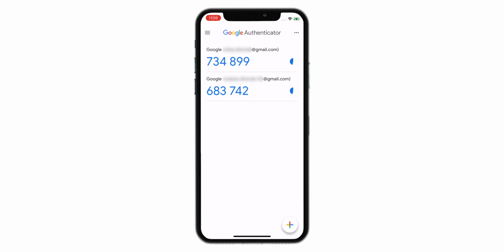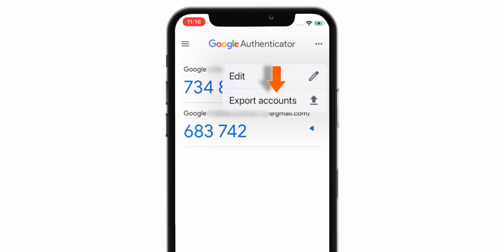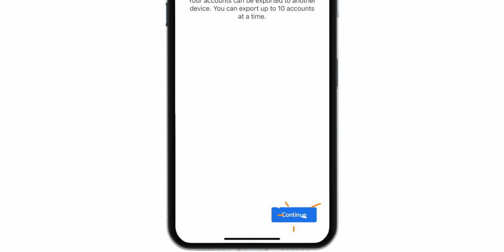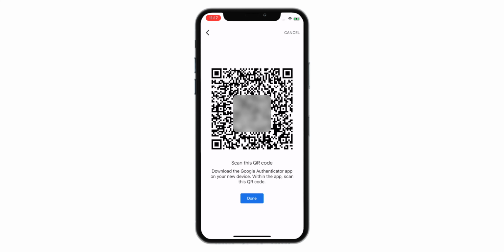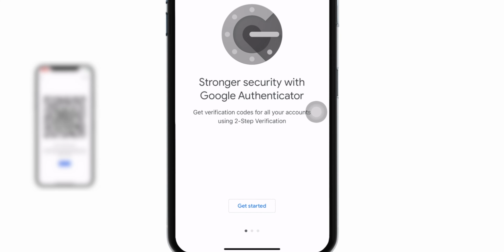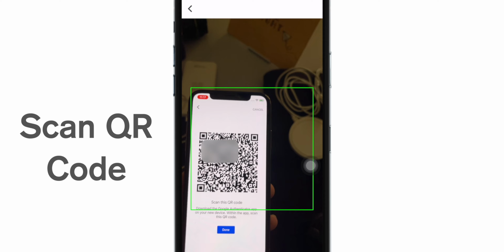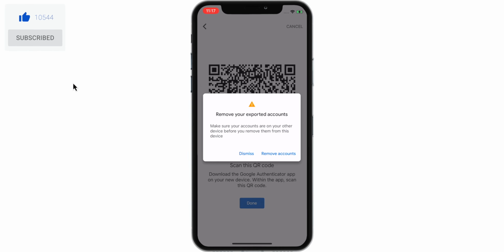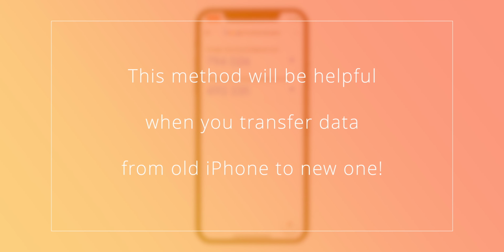Transfer Google Authenticator to NEW iPhone! [2021]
Learn to transfer Google Authenticator accounts to new iPhone with this easy tutorial. This video teaches how to move Google Authenticator from old iPhone to new iPhone. This will be helpful to you when you transfer data from old iPhone to new iPhone because somehow it doesn’t transfer Google Authenticator accounts. This simple video will help google authenticator transfer to new phone.
I have personally faced this issue before and I was stucked at my google login. I thought this Google Authenticator accounts transfer method will be helpful to people who have setup authenticator app and want to transfer accounts for avoiding any further issues for google account login.
So now go ahead and learn to transfer Google Authenticator accounts to new iPhone from old iPhone and ask me if you have any queries down in the comments section below.

If this video helps, share this with your friends and loved ones! 🤟🏼

➤ Times Stamps for how to move Google Authenticator from old iPhone to new iPhone video!

00:00 Introduction
00:13 Transfer Google Authenticator accounts
01:10 Thanking note

Hope you guys are able to transfer Google Authenticator accounts to new iPhone using this video!

➤ PLAYLISTS & VIDEOS (you might like:)

➤ CREDITS: 🙏🏼

➤ ABOUT ME: 😺

Thank you for visiting the channel. Hope you like this transfer Google Authenticator accounts to new iPhone video tutorial.